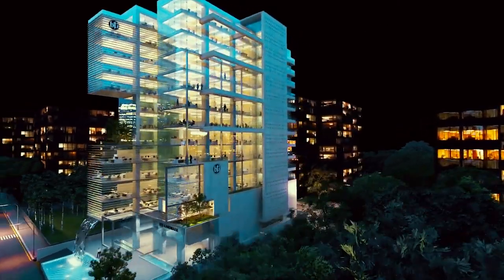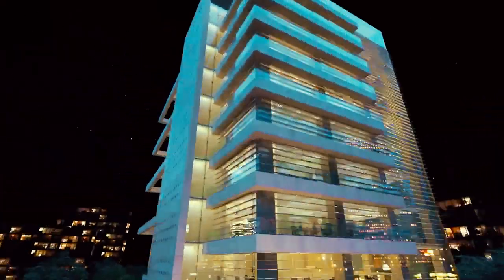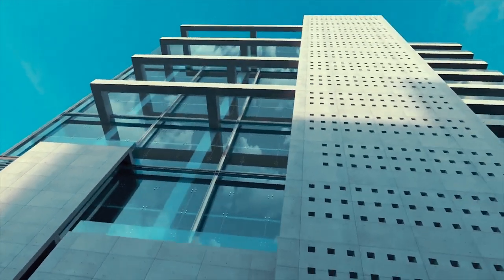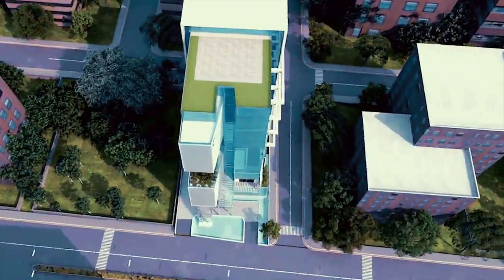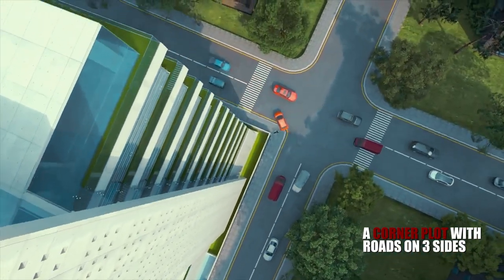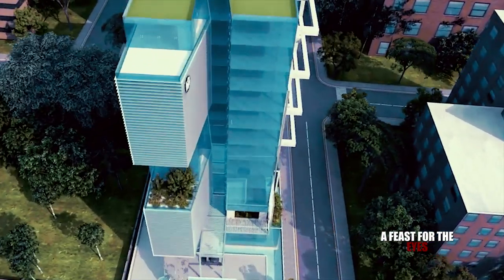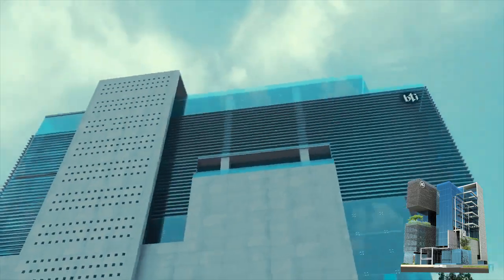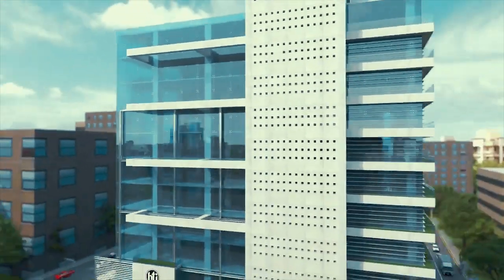bti Landmark-THE ICONIC MILESTONE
Renowned Architect Mustafa Khalid Palash shares the story behind the design of this iconic business address-bti Landmark located at the heart of Gulshan. He also shares his valuable insights on the design team at bti. With orientation, functionality, light and ventilation as the highest priority, bti Landmark brings out the best of space for working.. To know more about bti Landmark call at 16604